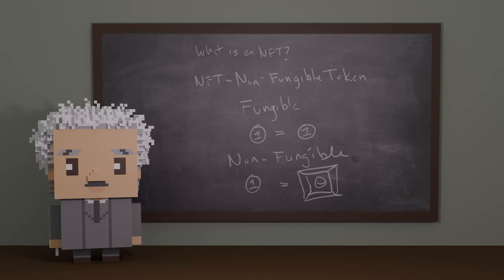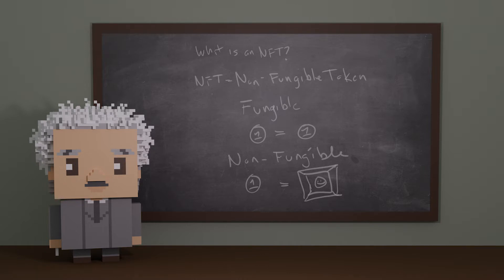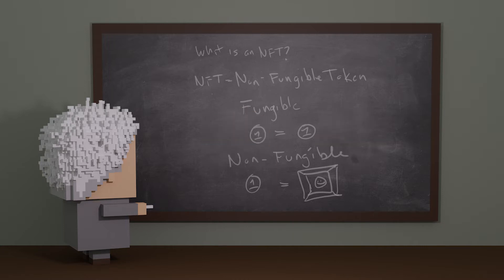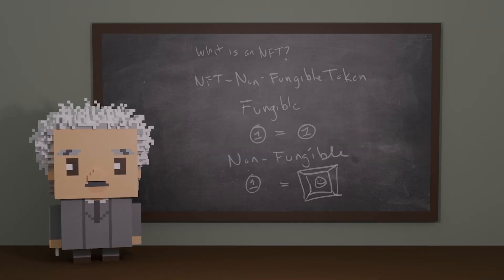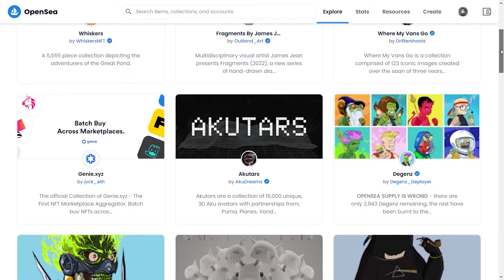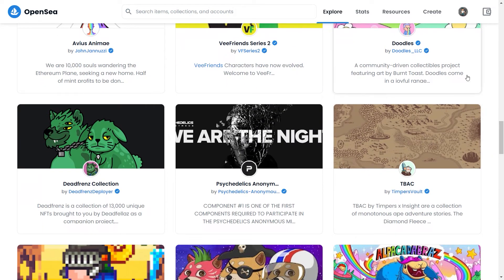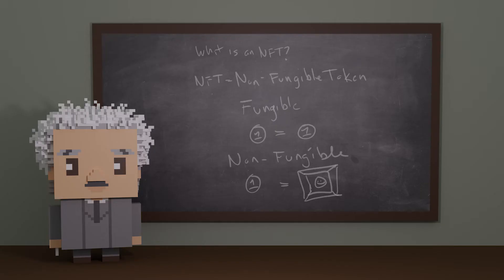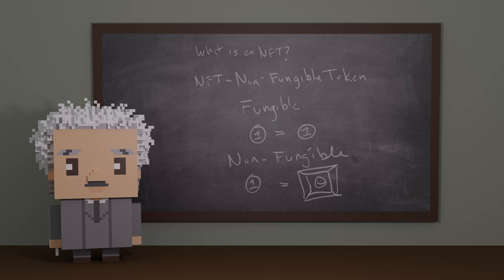What is an NFT?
Prof. E explains what an NFT is and why you might want one.